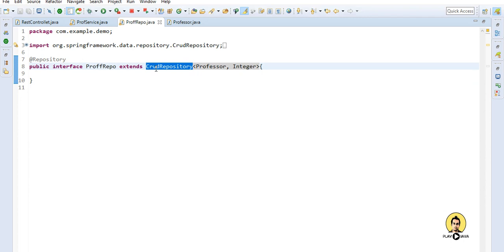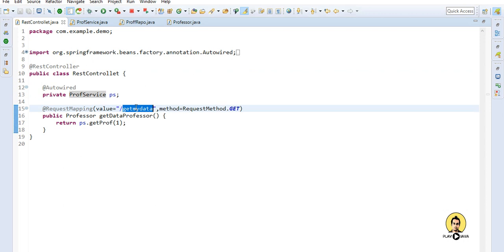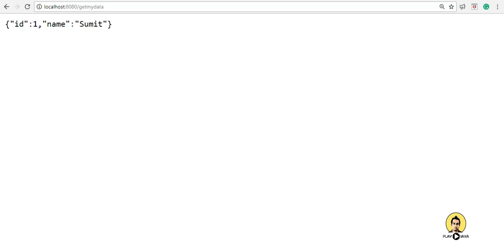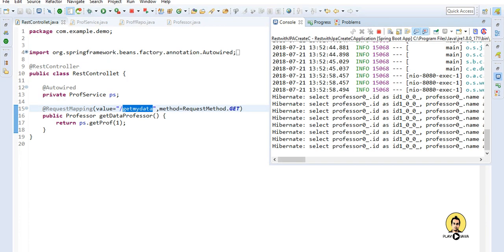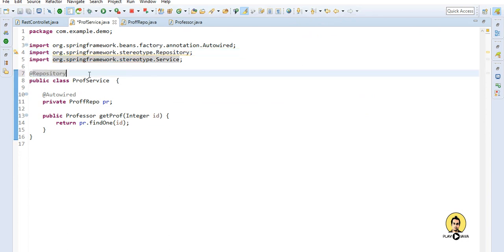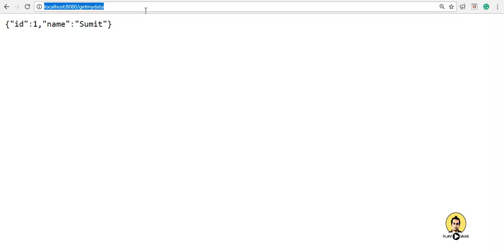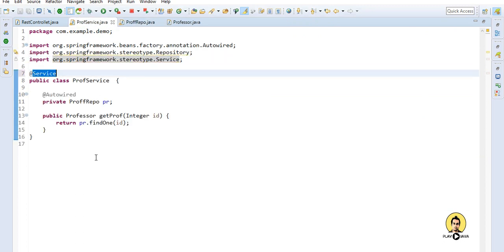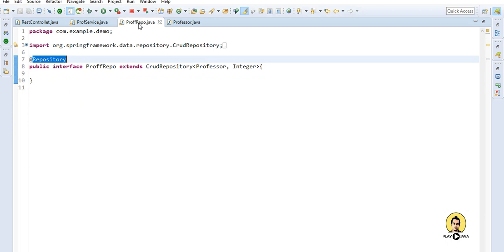Difference between @Service vs @Repository vs @Component vs @Controller in Spring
Described the difference between @Service vs @Repository vs @Component vs @Controller with sample code example.